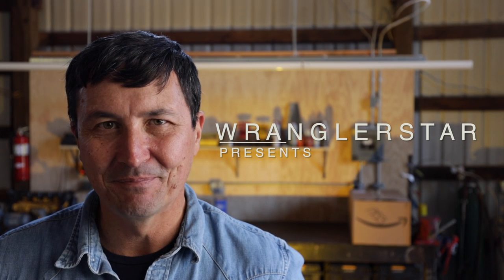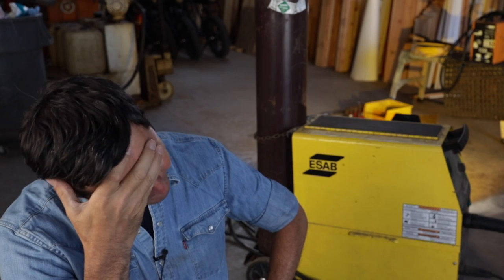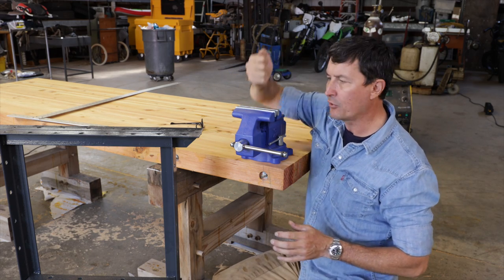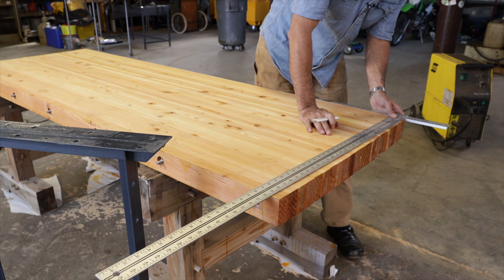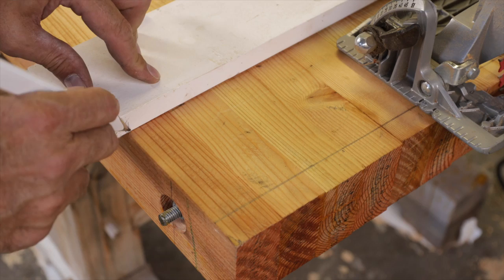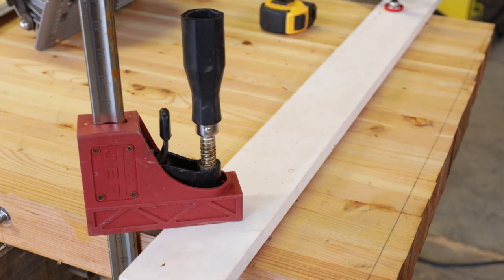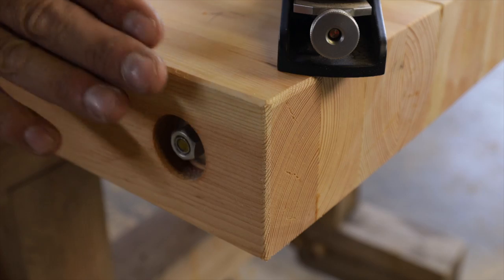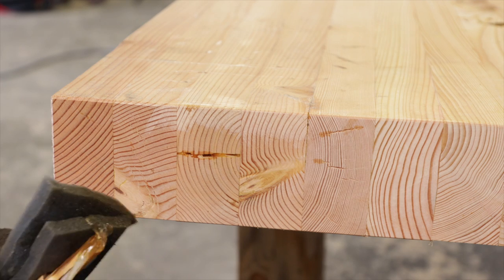The Ultimate Workbench DIY Build